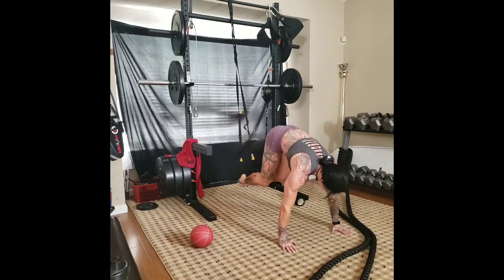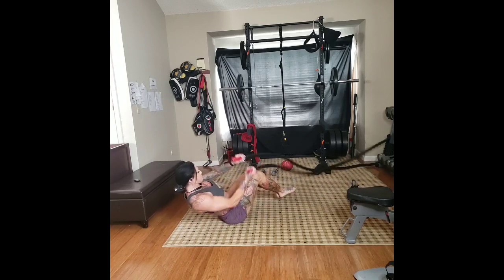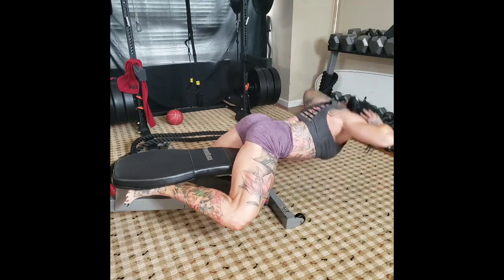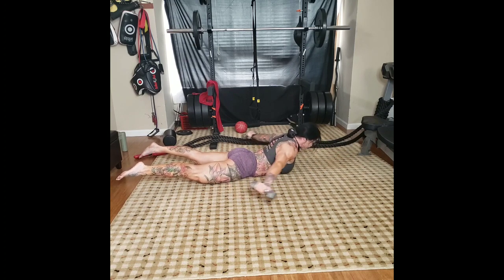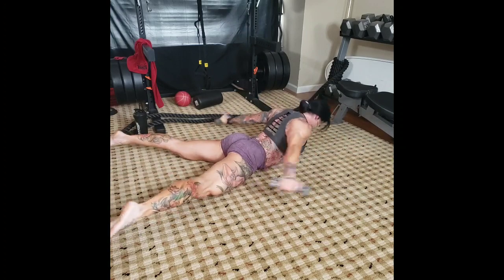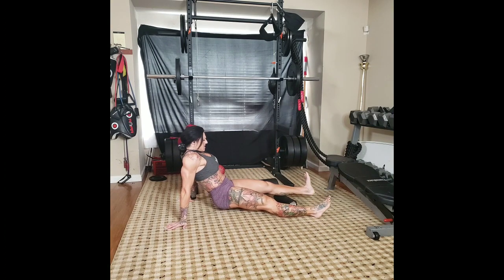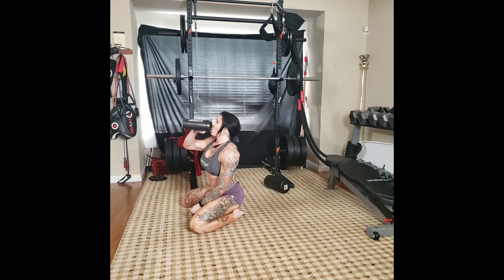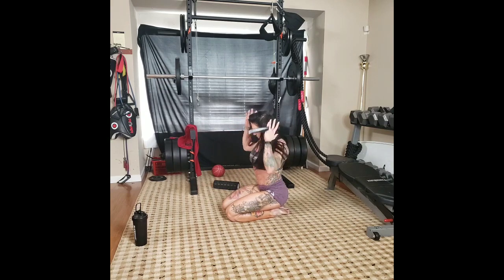BURN CALORIES WITH THIS CORE WORKOUT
That's how I'll be making my announcements

I'm always trying to be a better version of myself and always push myself beyond the limits.

 No matter what your goal is I can help. Most people come to me for weight loss or toning and also what most health coaches don't support people in witches the food addictions and coping skills and how to teach people to focus on their fire and stay on track

Jennaguirre7877 for 20%off
Jenn10 for 20%off

LOCALS
Harmony Beauty Spa